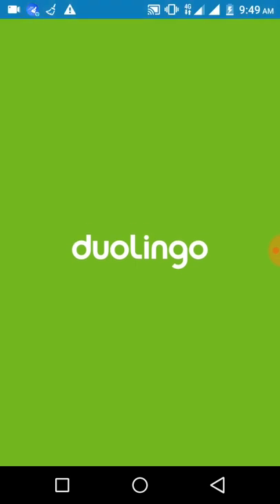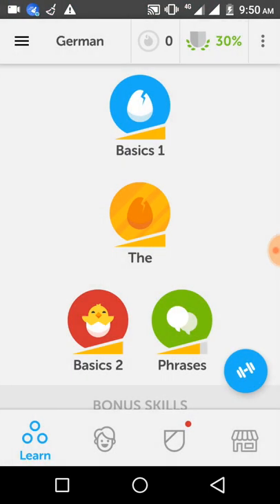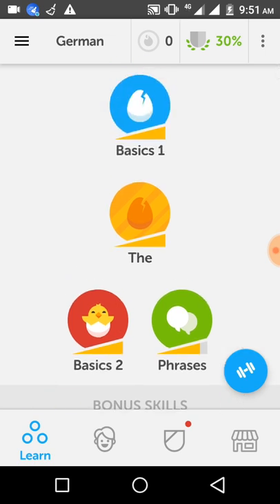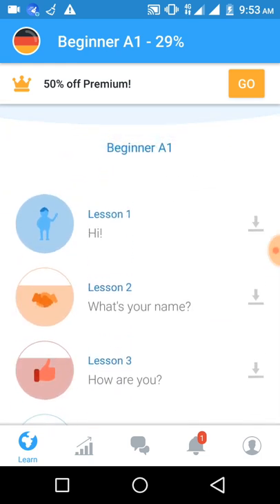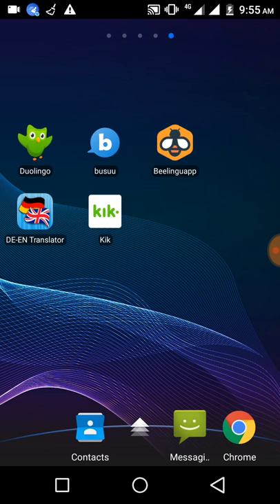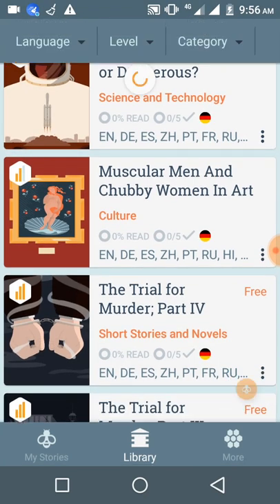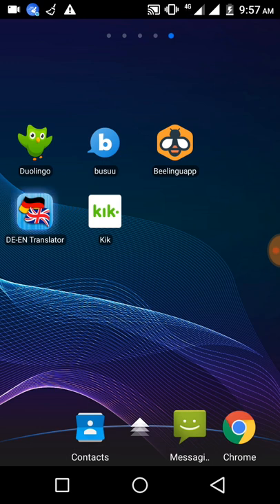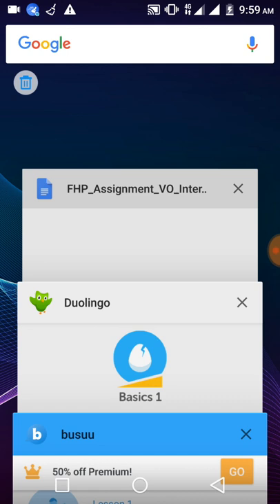How to learn a language effectively by using various mobile apps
How to use different android apps to learn a new language efficiently and with fun would be discussed in this video.
How apps like Duolingo , Bussu , Beelinguapp would be useful for this language learning process would also be discussed.